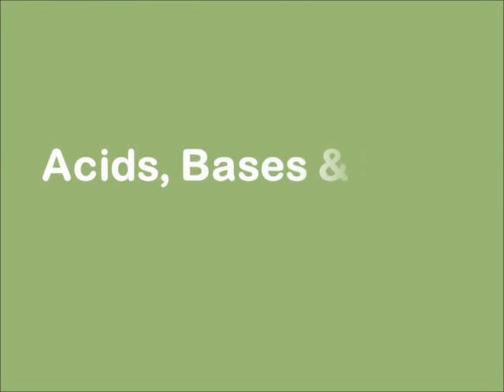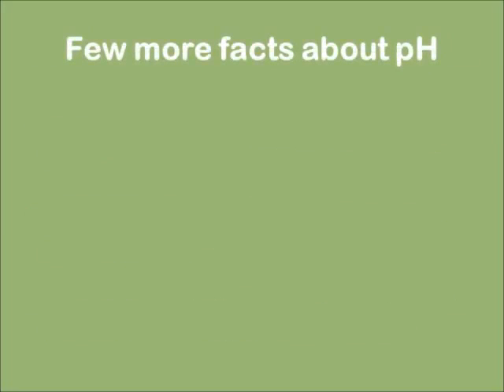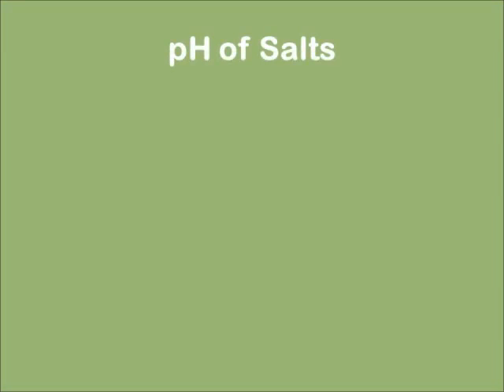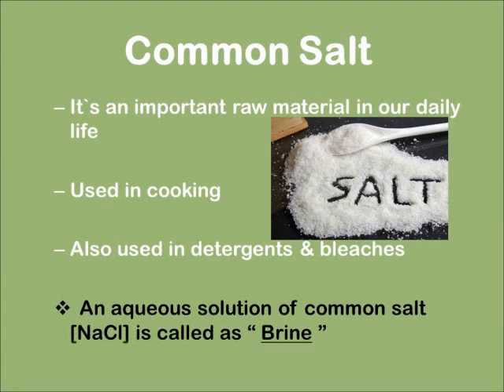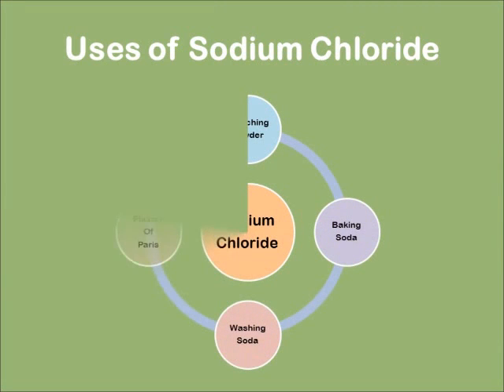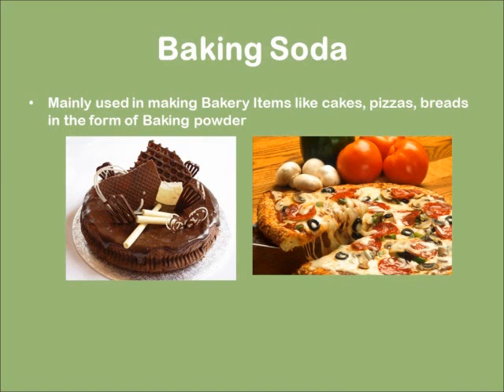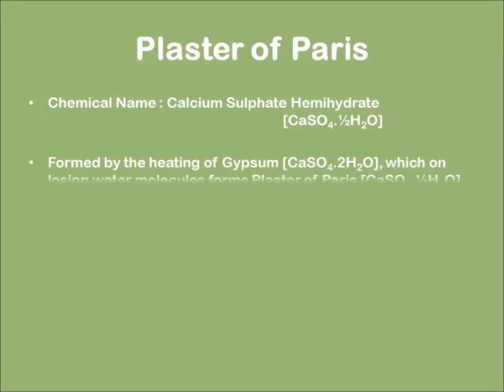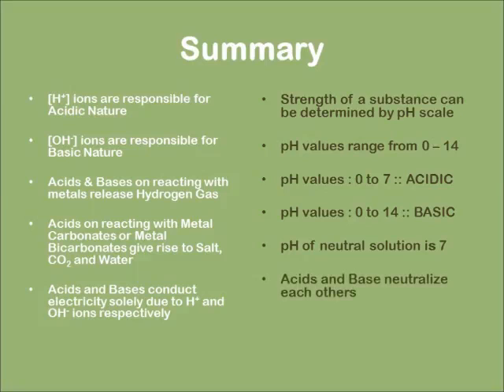Class 10th Acids Bases Salts 2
This video is useful for the CBSE 10th class students.
Download Mobile app: CHANAKYA_IIT_TUTORIAL.apk